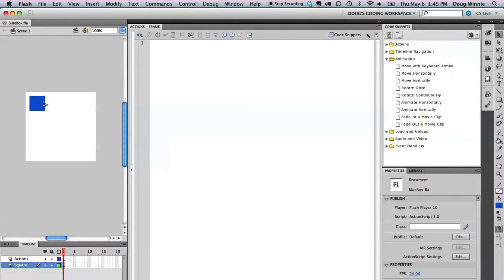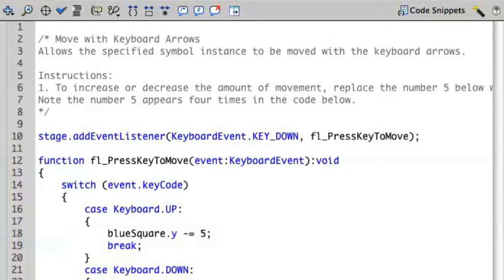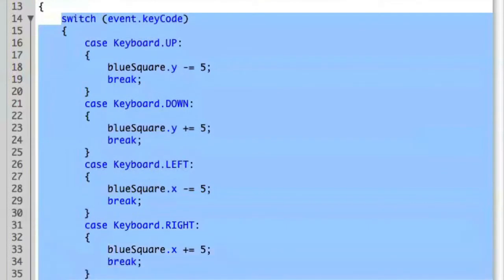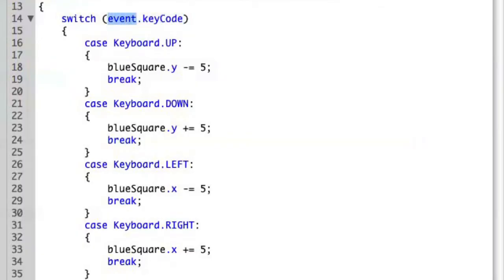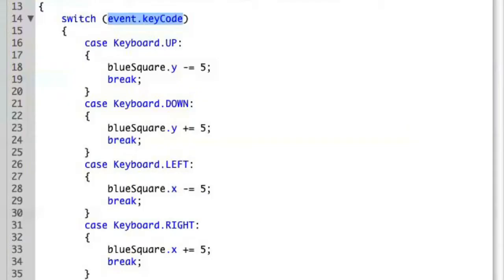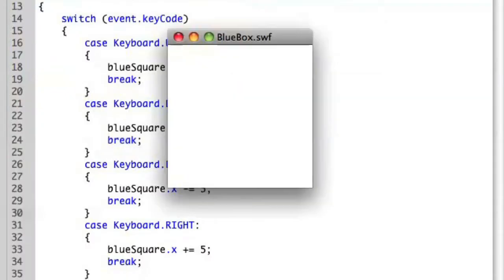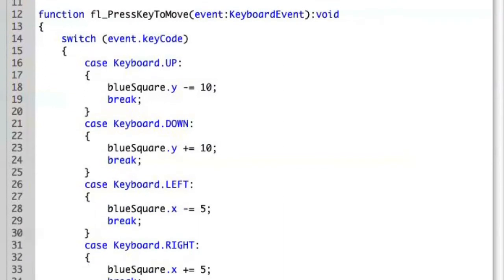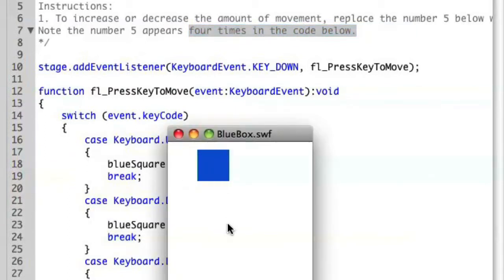ActionScript 1:1 with Doug Winnie - Control Objects using your Keyboard (episode 44)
Get more functionality out of your keyboard by applying new concepts in ActionScript.  Adobe's Doug Winnie uses the code snippets in Flash Professional CS5 to program arrow keys to control objects.